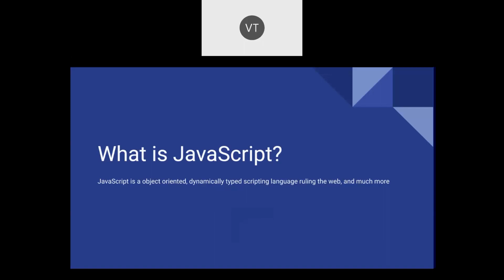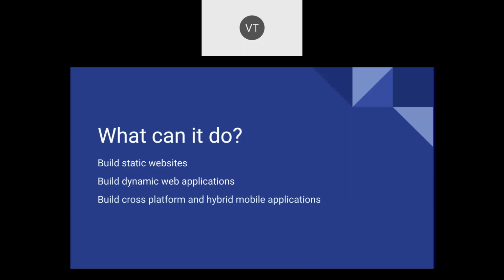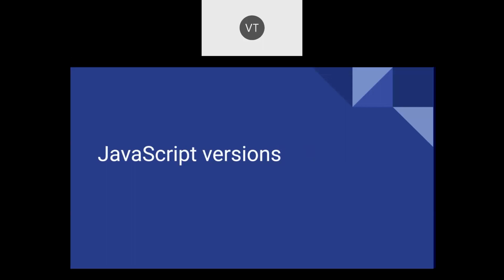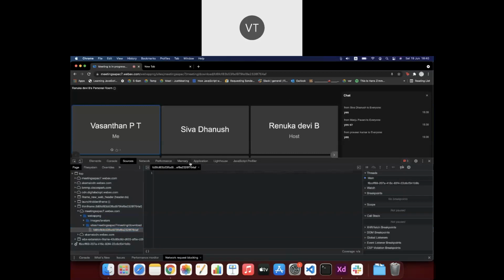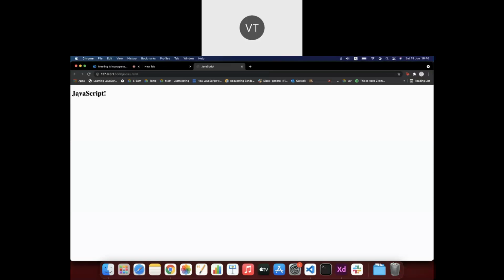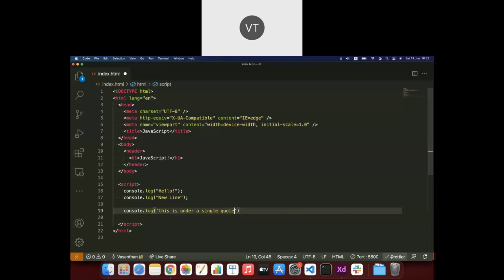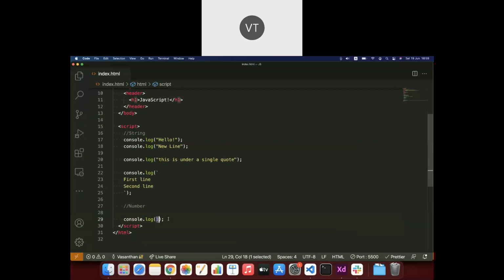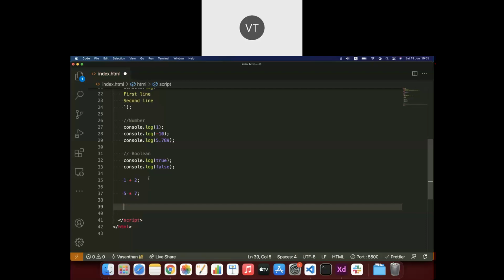Week 2 - 1/3